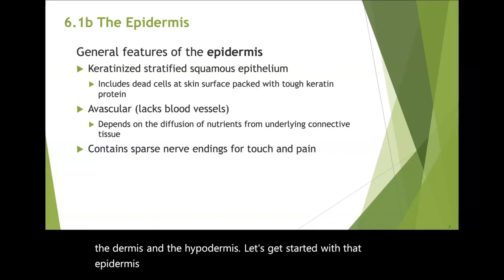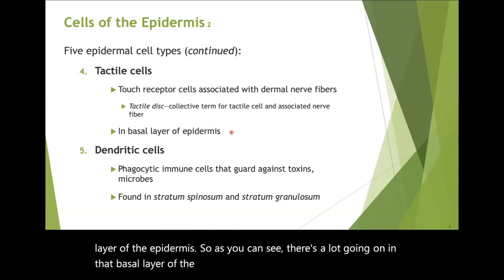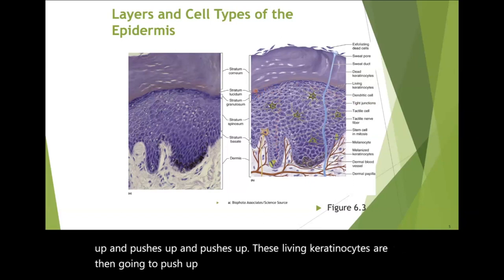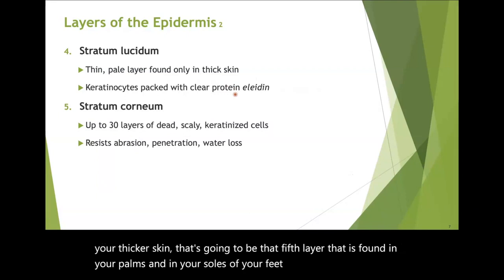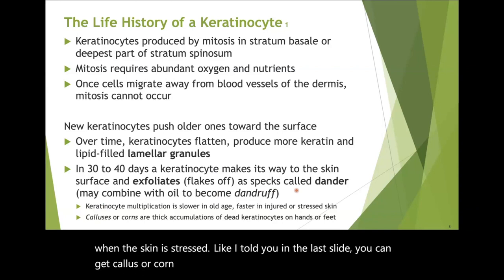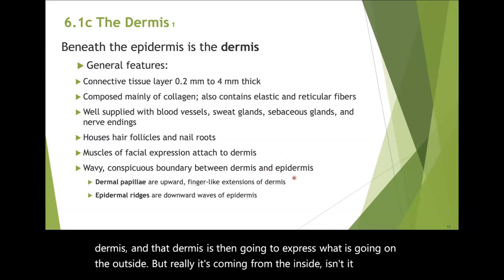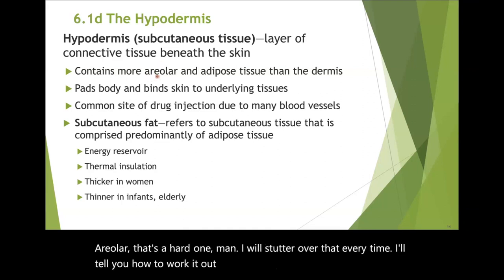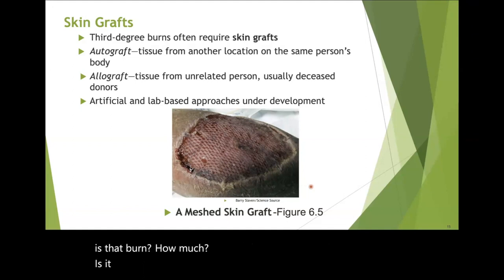Anatomy & Physiology Made Simple! Integumentary System - Epidermis, Dermis, & Hypodermis